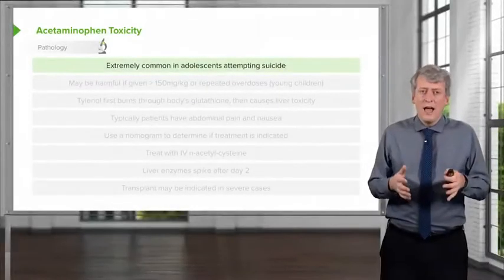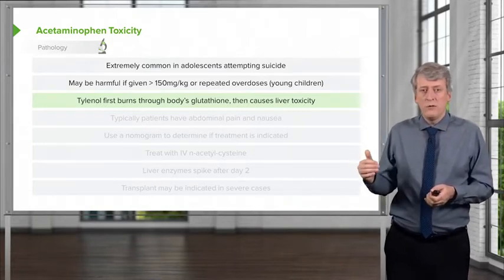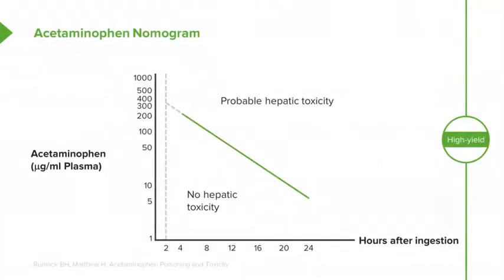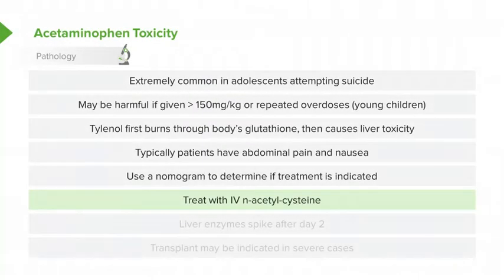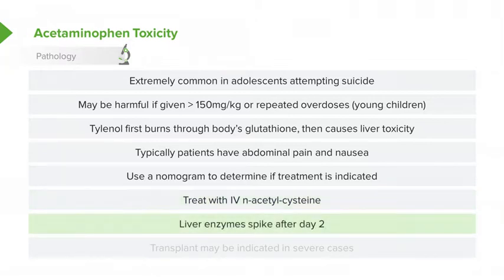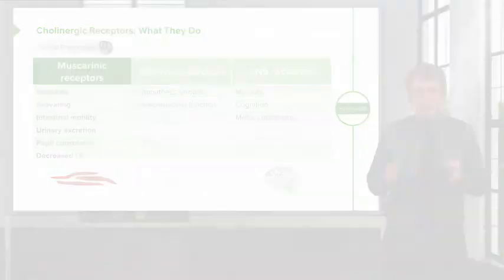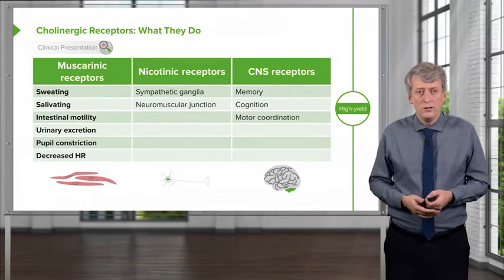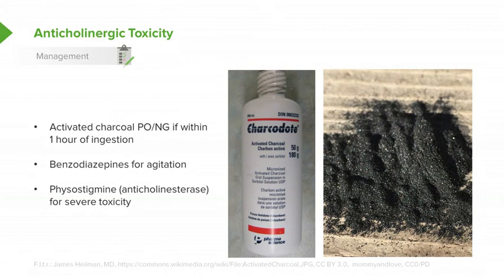Acetaminophen Toxicity in Children – Edited by Tâm Danh Phan